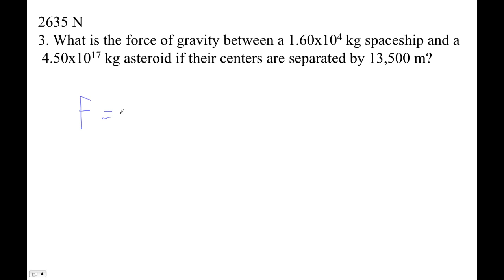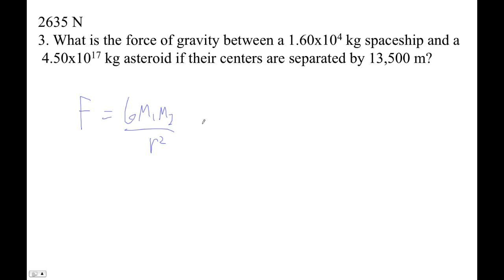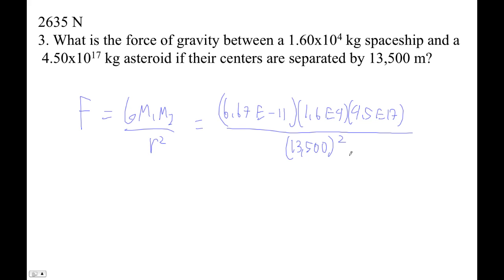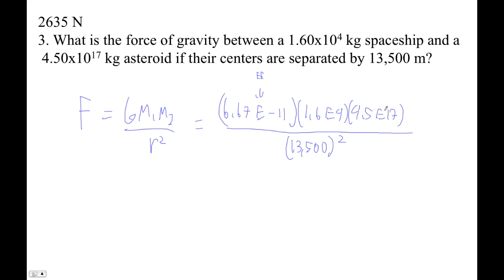HTPG07E Gravity Ex#3